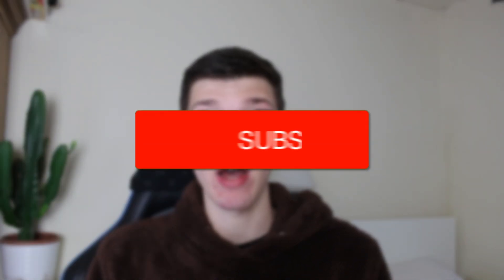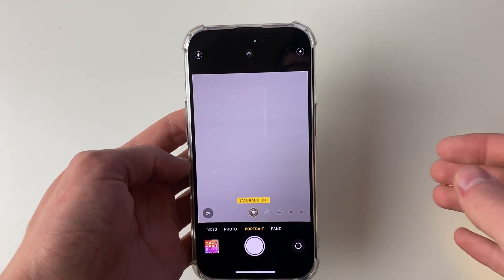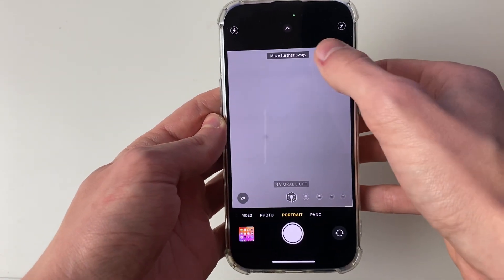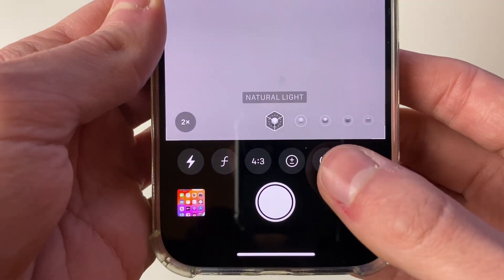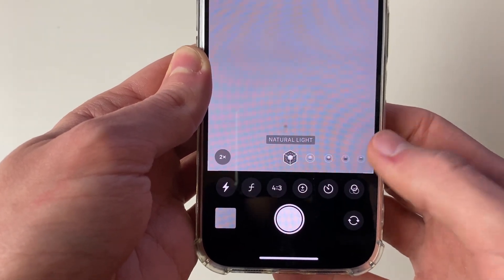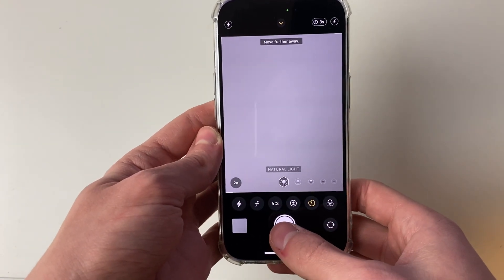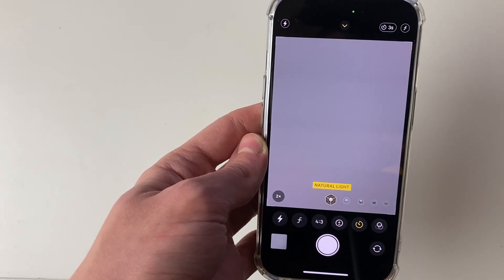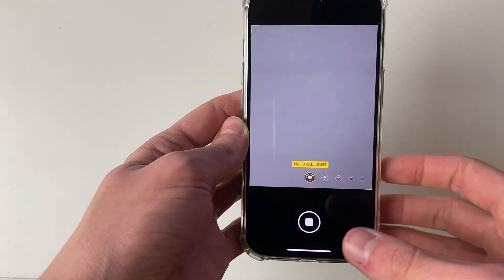How To Enable Camera Timer On iPhone 15 / 15 Pro - Full Guide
Learn how to enable camera timer on iphone 15 in this video.

GuideRealm